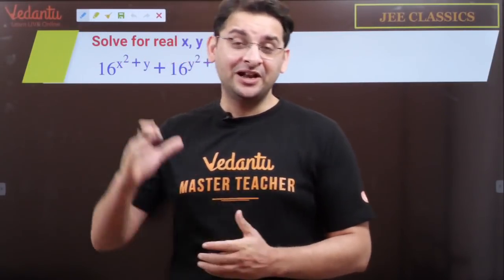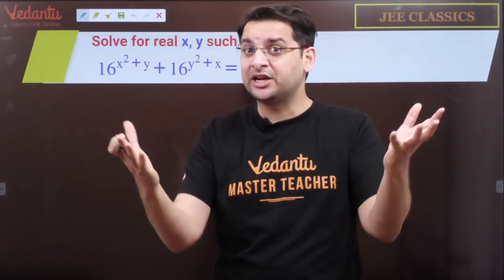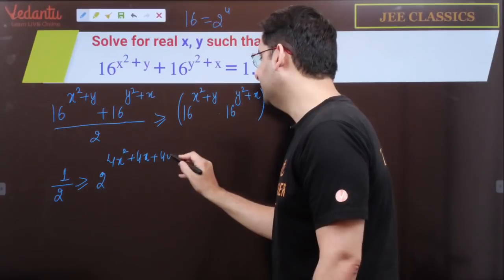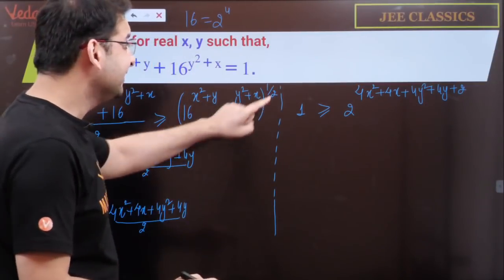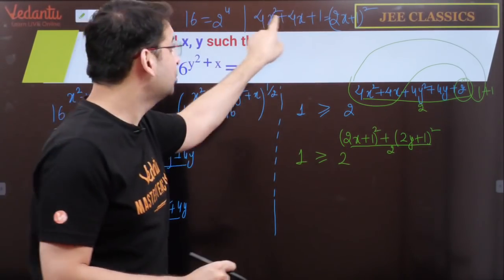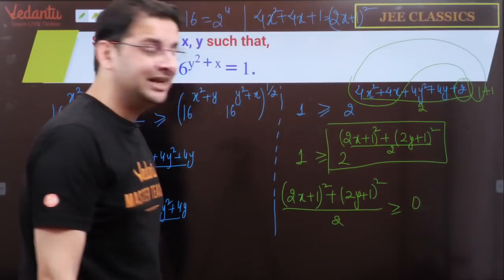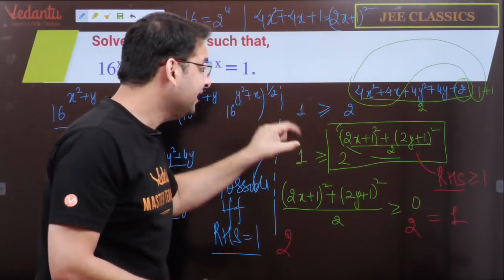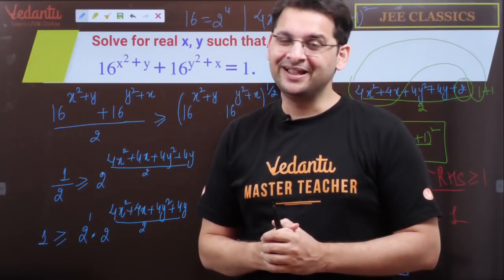Only 1% of Students Can Solve This | Toughest JEE Main Maths Question | Vedantu Math | Abhay Sir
Solving Toughest IIT JEE Maths Question By Abhay Sir. Learn How to Solve JEE Toughest Question With Vedantu Math. This Live Session Starts With a Discussion On Solving The Toughest JEE Main Question. In this video, learn the complete details about the “How to Solve The JEE Main Maths Questions. Solve important JEE Main and JEE Advanced questions along with IIT JEE Maths preparation Tips and Tricks. Only 1% Students Can Solve This | Toughest JEE Main Maths Question | Vedantu Math | Abhay Sir.

🚀🚀Vedantu Crash Course Benefits:🚀🚀
1. Solve unlimited doubts with Doubt experts on our Doubt App from 11 AM to 8 PM
2. 45 Live sessions of 2 hours each session
3. 10 full and 10 Part syllabus test to make you exam ready
4. Amazing tricks & tips to crack JEE Main 2021 Questions in power-packed 90 Min sessions
5. Learn on a 2-way Interactive Platform where the teacher is always with you
6. 9 to 15 Sessions per Week.

📌JEE Main Questions
📌JEE Main Maths Questions
📌JEE Maths Questions
📌IIT Math Questions
📌JEE Toughest Question
📌Toughest IIT JEE Maths Questions
📌JEE Advanced Toughest Question
📌JEE Difficulty Level Questions
📌JEE Difficult Questions
📌Toughest JEE Advanced Question
📌Most Difficult Question In JEE Advanced

By launching the Help India Learn initiative, we’re identifying at-risk children and taking care of their immediate needs, along with devices for continued education and school fees. Inform us about children in need and sign up to volunteer to help them

Want to excel in Olympiads? - Start preparing for Olympiads  (NSEP, NSEB, NSEC, KVPY, PRMO) with India's Top Teachers.  Register for VEDANTU OLYMPIAD WIZARD Test and stand a chance to enter into Vedantu's Olympiad courses, absolutely free. Test Date - 13th June 2021

🔊🔊For Solving Doubts, Assignments, Live Classes & Session PDF's Download Vedantu App

🔊🔊Clear your subject-oriented doubts with your favorite Teachers. So join the telegram group now, Click now

Vedantu is an Indian Interactive Online tutoring platform where teachers provide school tuitions to students over the internet, using a real-time virtual learning environment named WAVE a technology built in-house.